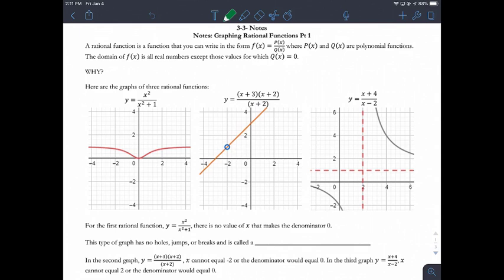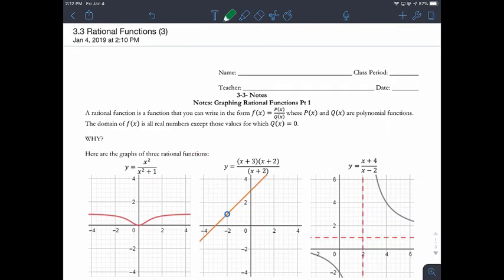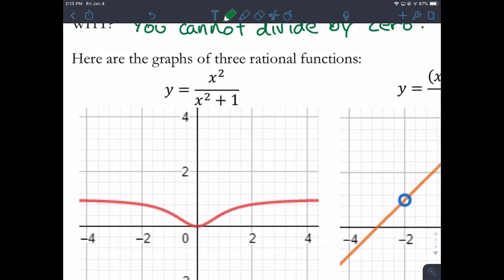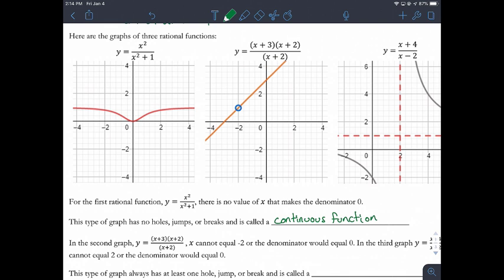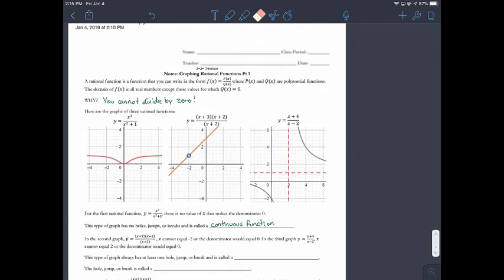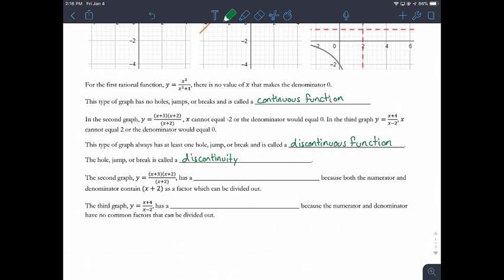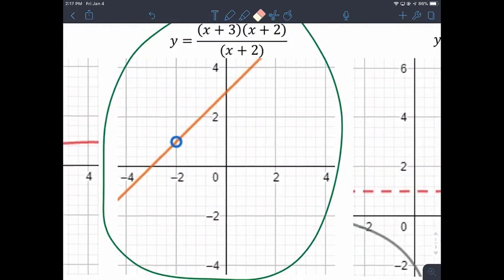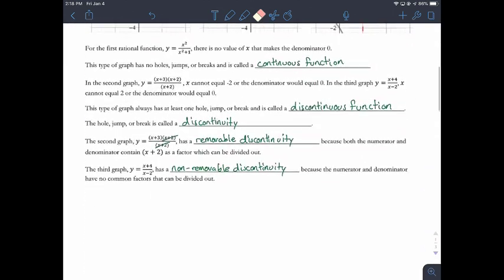3 3 Notes